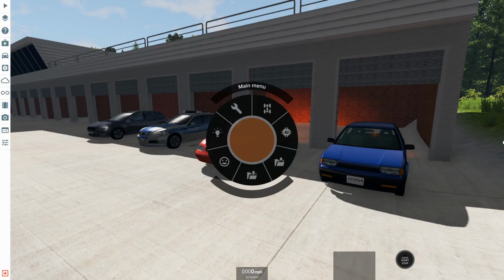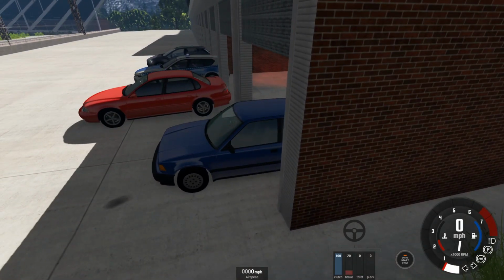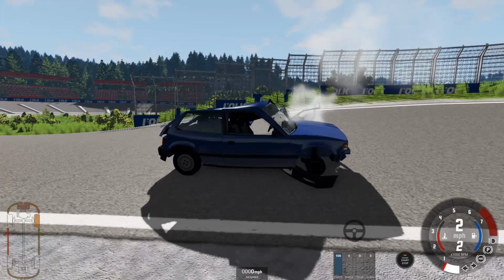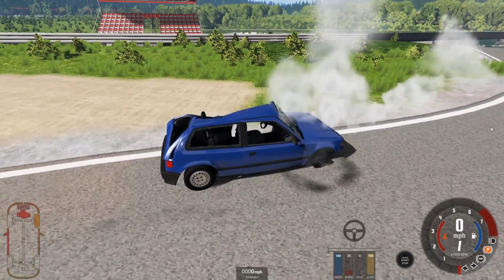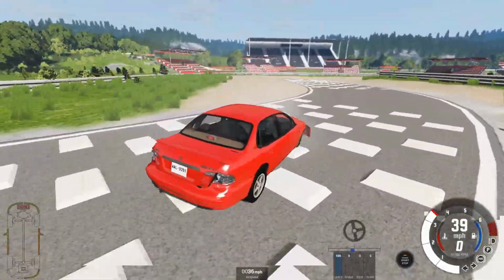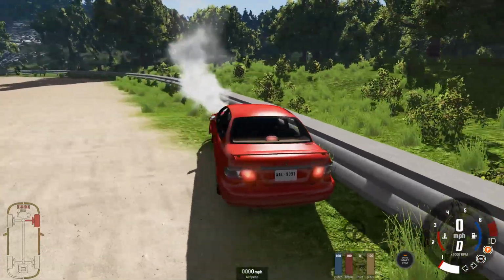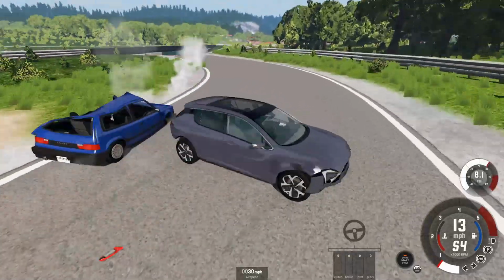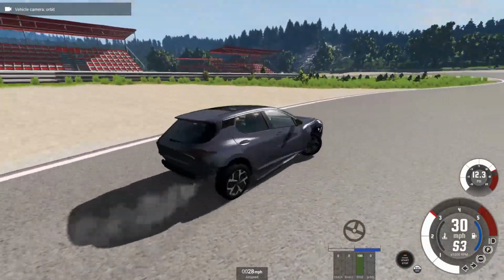Cardurance on DTD Proving Grounds - BeamNG.Drive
Welcome back to some more Cardurance as we check out a new map with some new challenges and bring back the starting three we started with on the first maps with an addition. I hope you enjoy!

Content of my videos are intended for audiences age 14+.